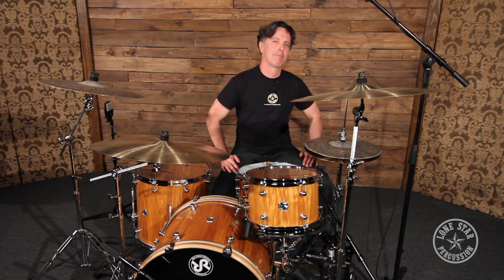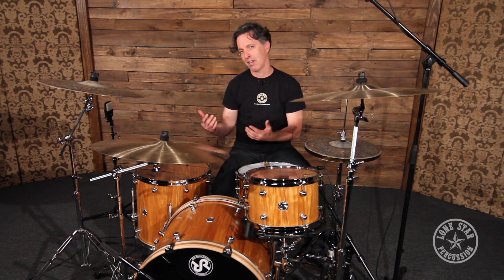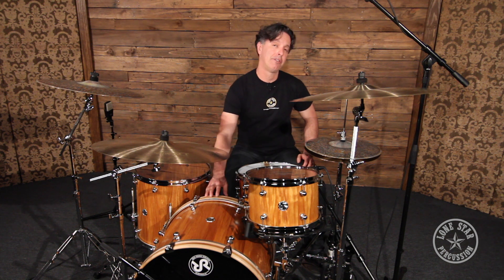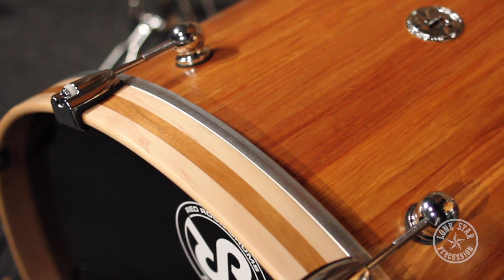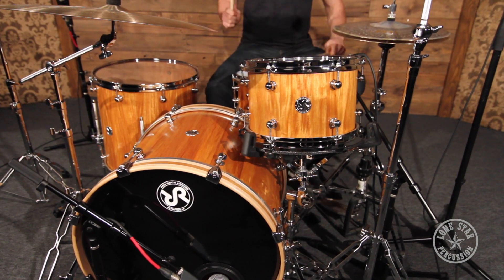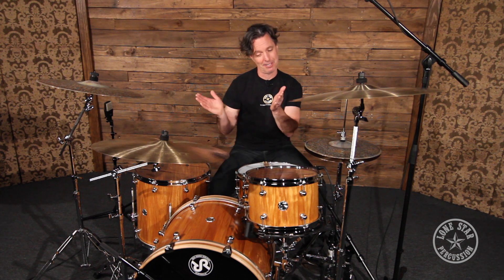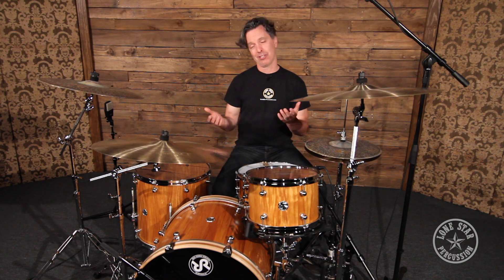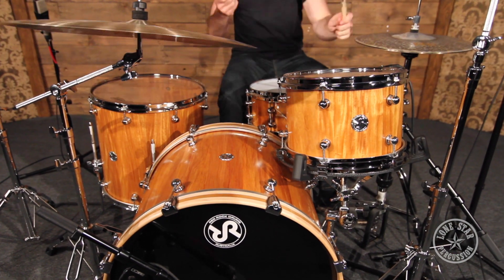Red Rock Drums Australia New Guinea Rosewood Drum Set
The Red Rock New Guinea Rosewood 3-Piece Drum Set features lathe-turned, hand-finished stave shells. Completely made of vertical blocks, less than 1% of the shells' surface area are covered with glue which allows the natural character of the wood to dominate the sound.

New Guinea Rosewood is premium lumber with an excellent tap-tone and naturally musical properties that have been utilized in many other instruments. This wood is dense, producing a full and rich sound.

Each drum has been designed with round-cut bearing edges that conform easily to modern heads.

The rack tom is equipped with an isolating mount that is not drilled into the shell, allowing the wood to resonate as freely as it can. The bass drum hoops feature a rosewood inlay just for an extra touch of class.

Drum Dimensions (Diameter x Depth):

Bass Drum: 22" x 16"
Tom: 12" x 8"
Floor Tom: 16" x 16"